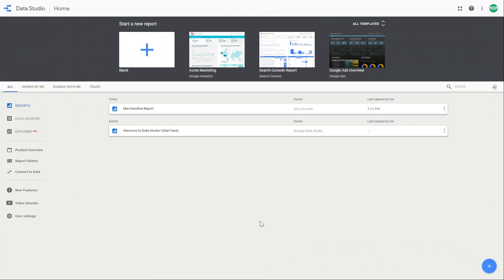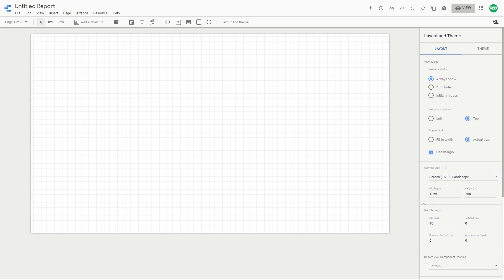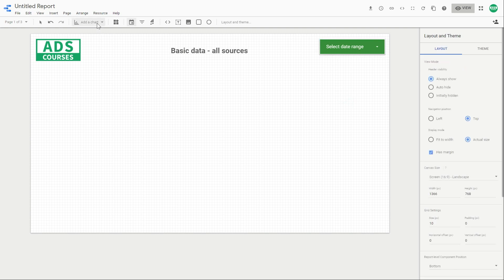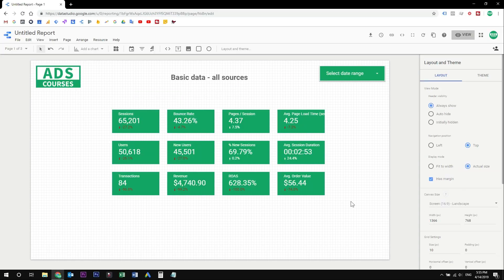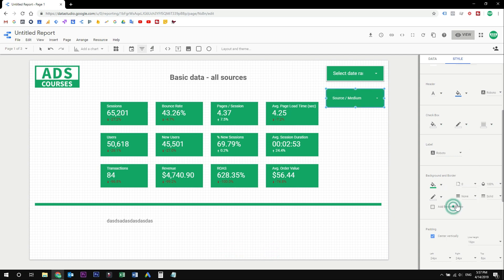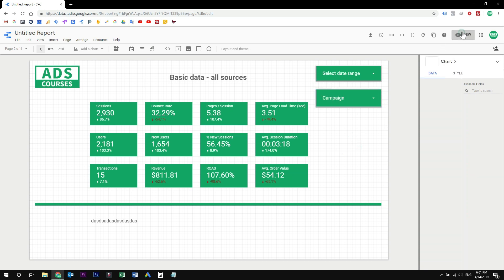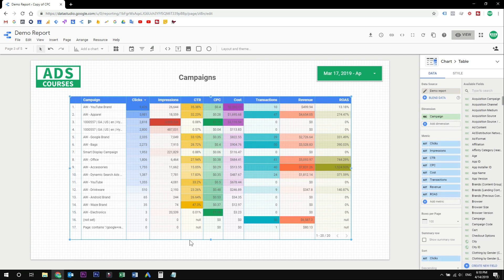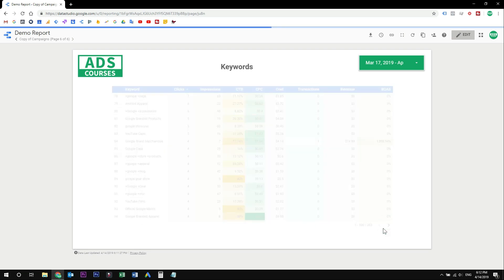Google Looker Studio Reports and Dashboard Tutorial (Google Data Studio)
Learn how to create advanced and clear Google Data Studio reports and dashboards. Visualize data for clients or for yourself and make the right decisions for your business.

FREE REPORT TEMPLATE: Watch the whole video to get my report template for FREE! :)

You can also read our article about how to create a Looker Studio dashboard